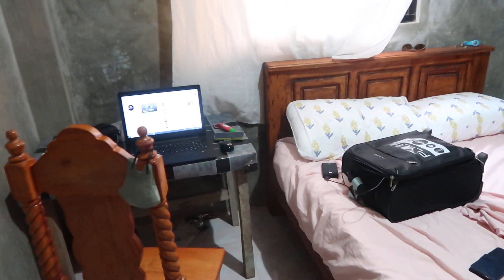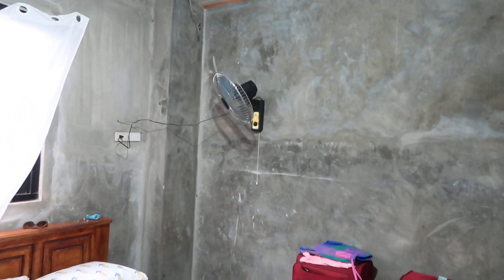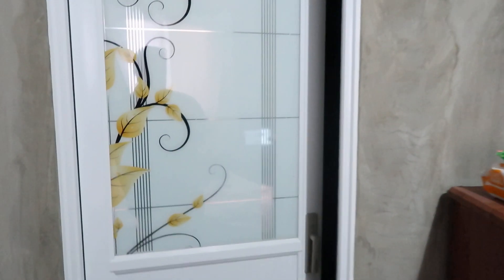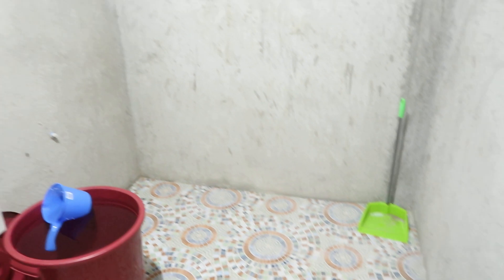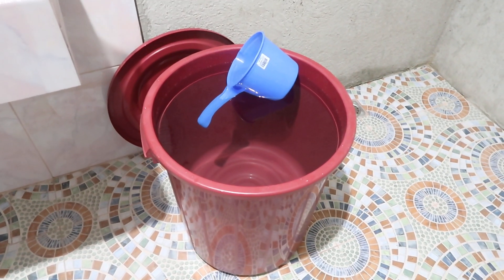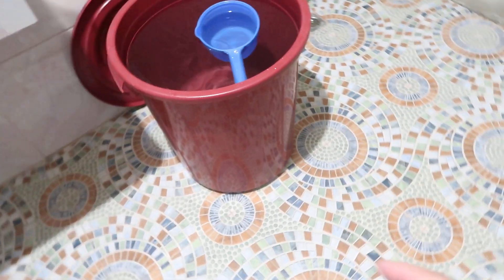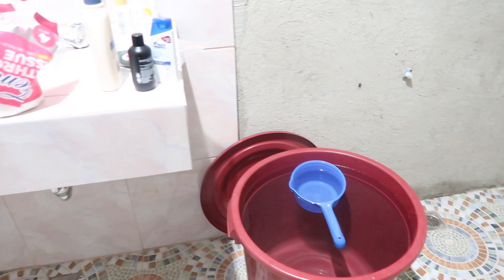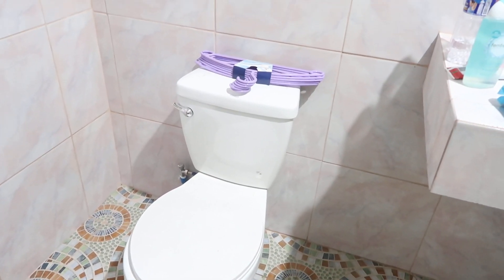HOW TO TAKE A SHOWER IN THE PROVINCE PHILIPPINES💖 PROVINCE LIFE IN THE PHILIPPINES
HOW TO TAKE A SHOWER IN THE PROVINCE PHILIPPINES💖

I give you a quick run through in our Main bedroom and ensuite in Urdaneta Pangasinan Philippines and show you how we take a shower just like many of the locals do.

💲Show your support to this channel by donating via the thanks button directly under this video.

K1 Visa's for the US
⭐ Filipino Visa (For those in the US)– Get your FREE Consultation now!

Accommodation

🛏️ Booking dot com for the best Prices

About me: I live in Australia with my beautiful Filipina wife. We first met in March 2013 and married in July 2014. I have been through predating a Filipina right through to dating and marrying so I know what it takes to cross those cultural barriers and to have a successful long distance relationship and to keep it going strong after marriage.
Further to this I am a qualified Professional Counsellor (DipCouns) in Australia since 2005 and have specialised in Relationship Counselling where I have over ten years experience. So I add a unique mix of lived and professional experience to my channel.
About the Channel:
My aim is to provide valuable information, tips and resources for those who may be thinking of dating a Filipina right through to those dating and married to a Filipina, so they may experience the most amazing relationship with a Filipina just as I have done.